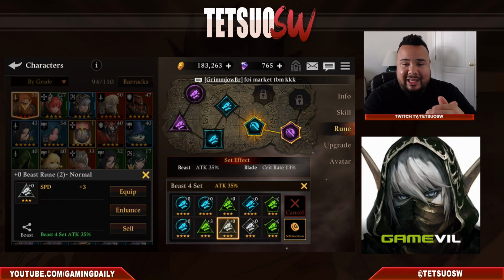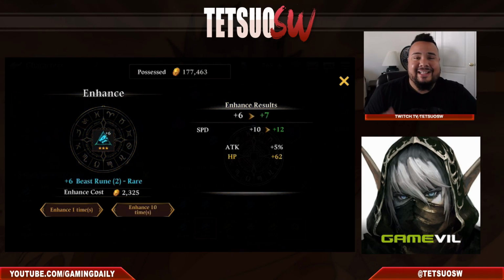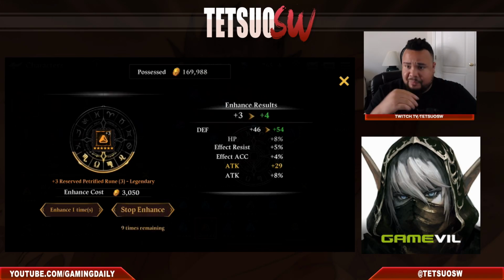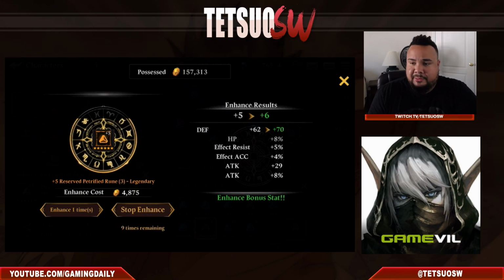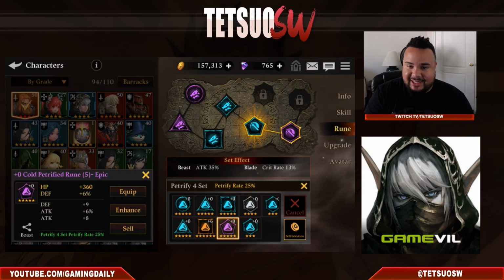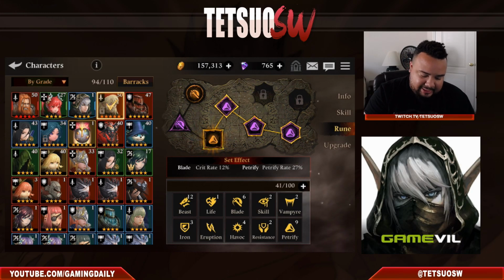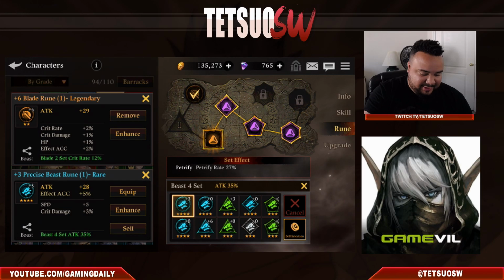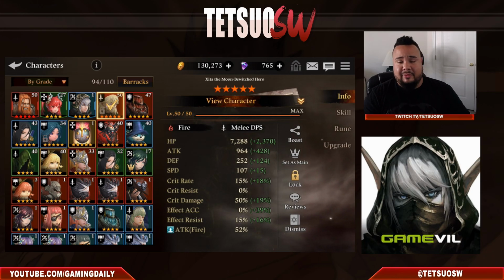Different Rune Types and Rune Stats Explained! Heir of Light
In this Heir of Light video I go over the differences between Normal all the way to Legendary Type runes and what benefits higher tier runes yield.

Plus I go into detail explaining why it is that Percentage Stat boost yields higher stats over flat stat based runes.

Like the channel and the content AND want to help out and support?
All contributions strictly go to the channel and content.